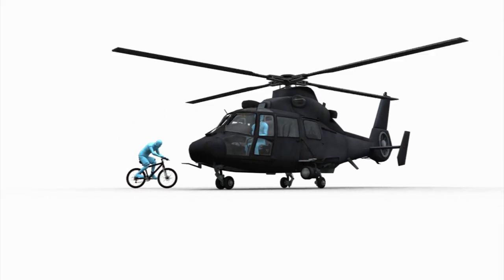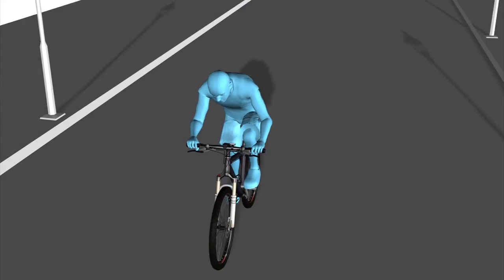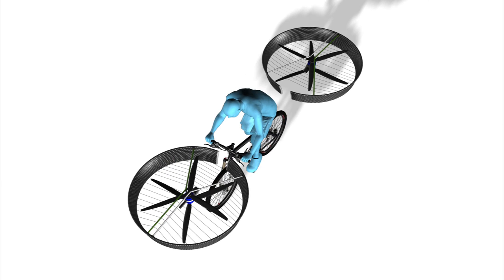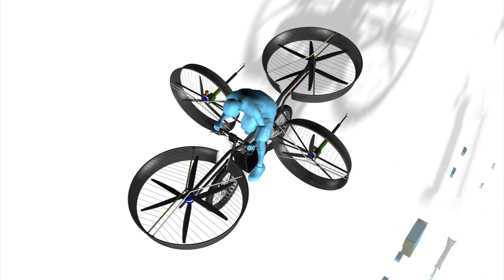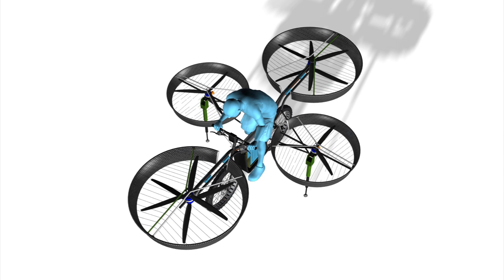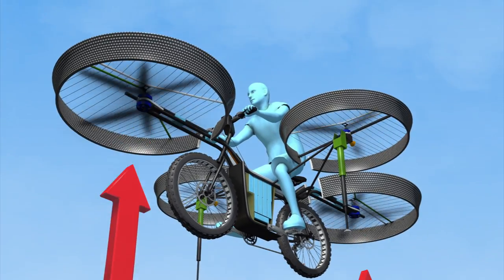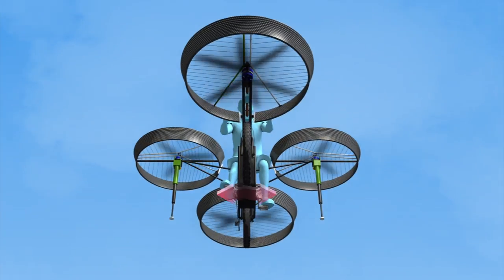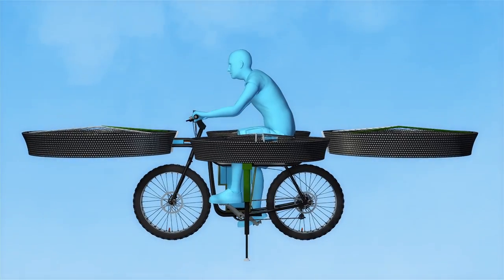Czech engineers design flying bicycle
A group of Czech engineers has designed a flying bicycle with battery-powered propellers that would allow the rider to take off and land like a helicopter and fly for up to five minutes. The Flying Bike, or FBike, functions like a normal bike while on the ground and is capable of vertical takeoff and landing. Four propellers, two in the front and two in the back, provide lift. Two propellers, one on each side, provide stability. Design Your Dreams, the team behind the FBike, plans to test the design in mid-August.